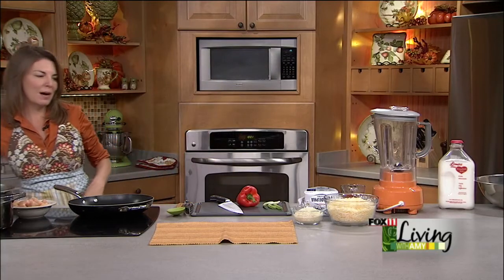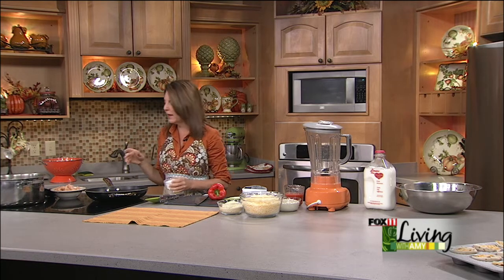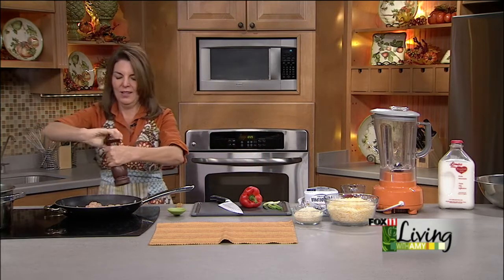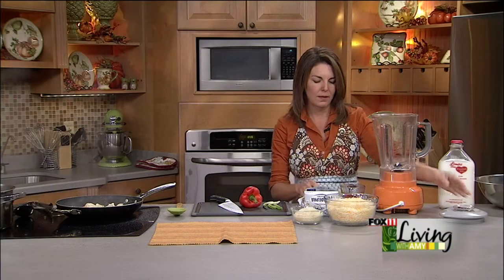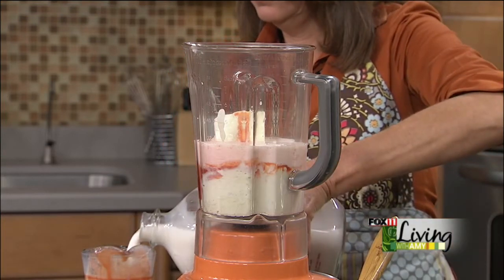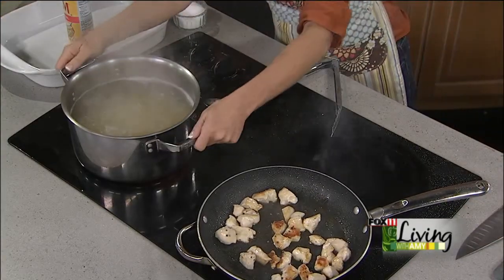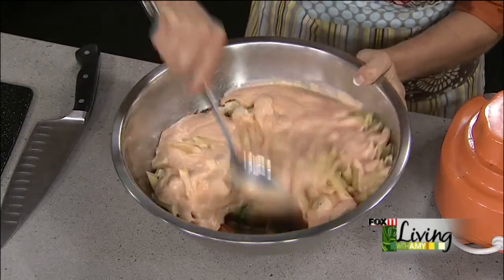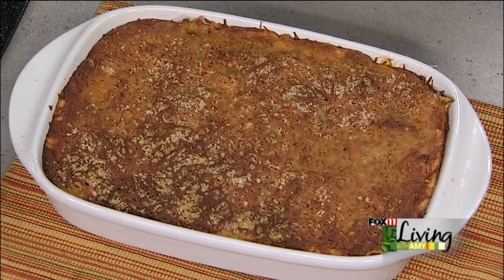Buffalo Chicken Mac and Cheese